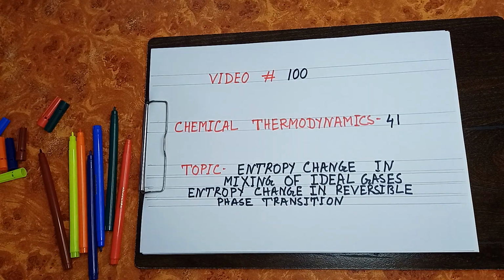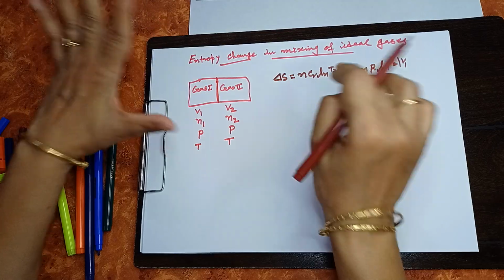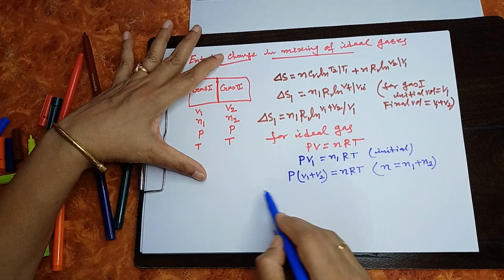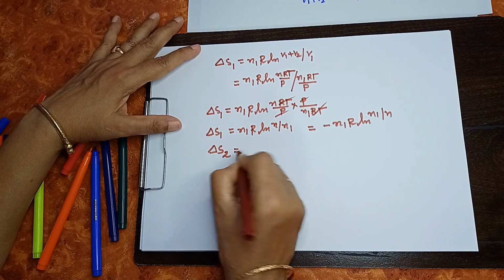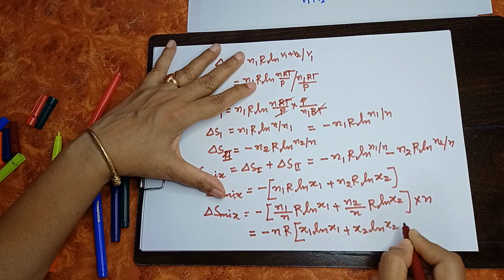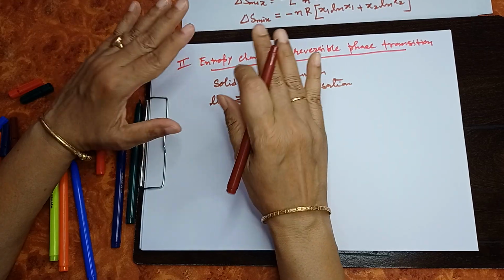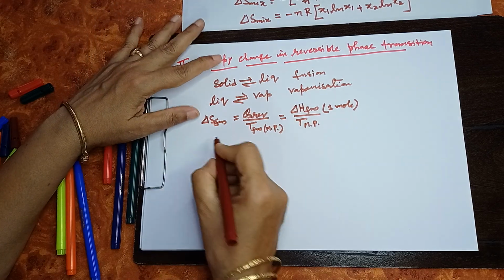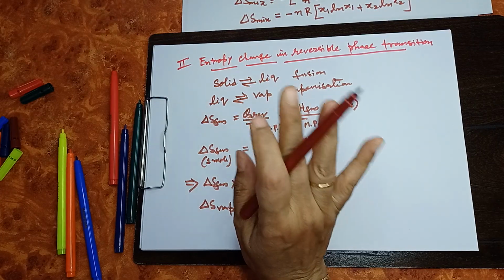Video #100 | Chemical Thermodynamics -41| Entropy Change | Mixing of Ideal Gases | Phase Transition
The upcoming videos of the channel ‘MALACHEMPHILIC’ aims to project basic concept on different topics of chemistry in a student friendly manner so that students can learn and enjoy the subject simultaneously.
Chemical thermodynamics – 40: Entropy change during mixing of ideal gases and in reversible phase transition are discussed in this video.